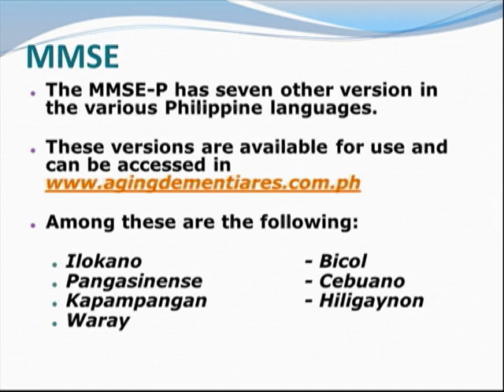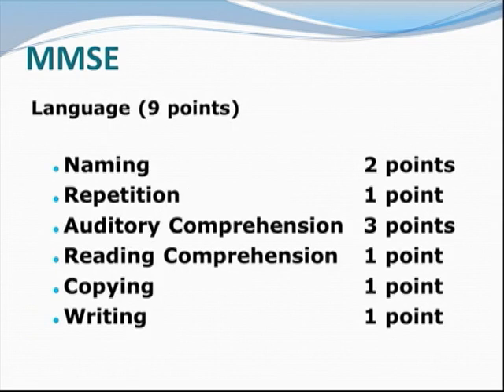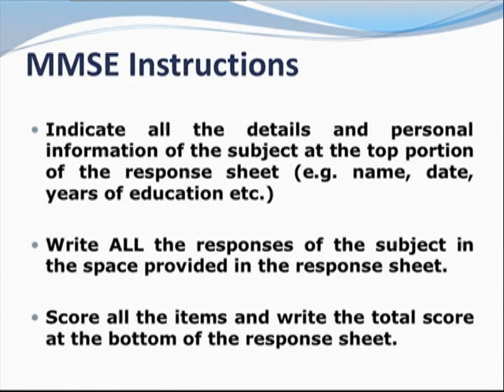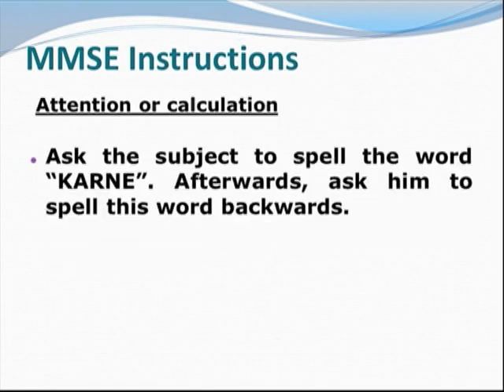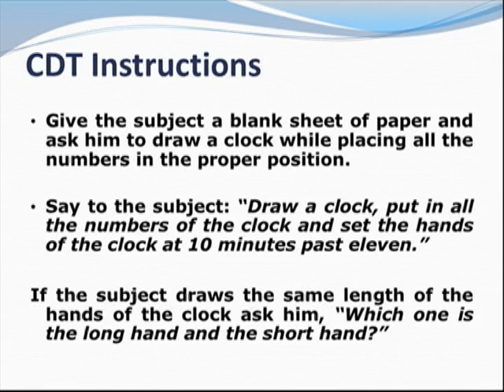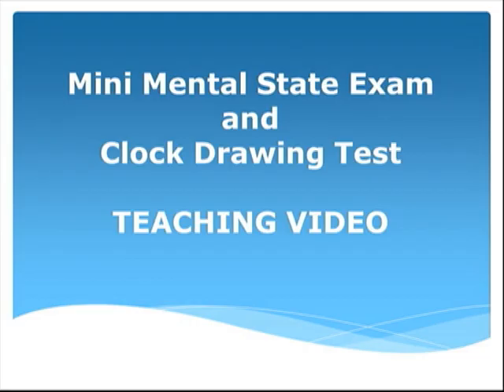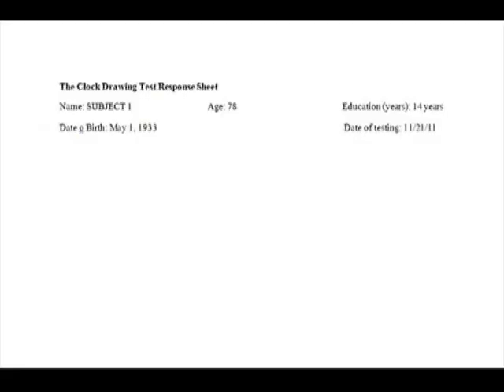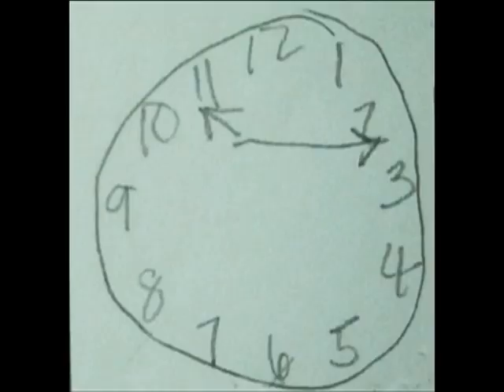MMSE-P instructional video